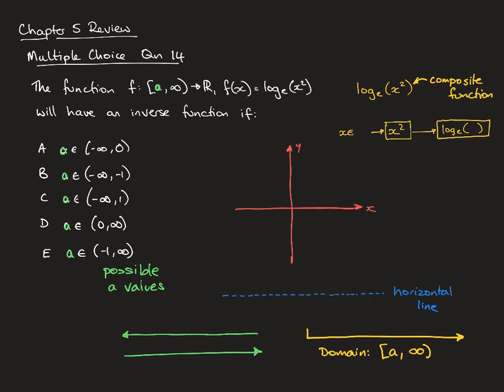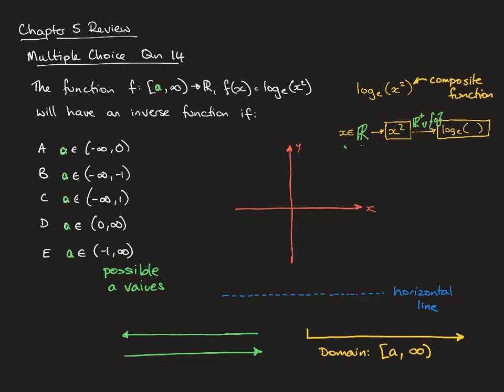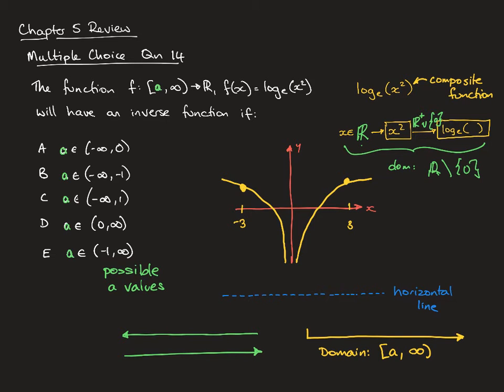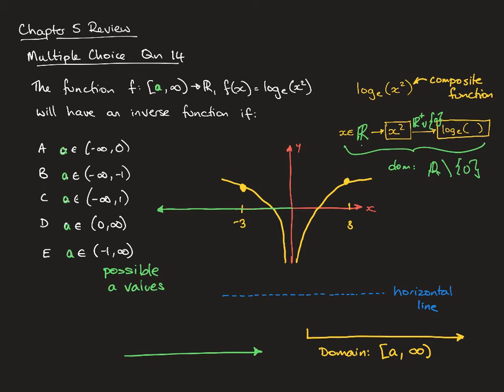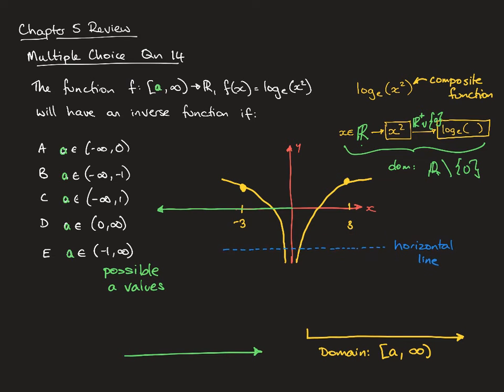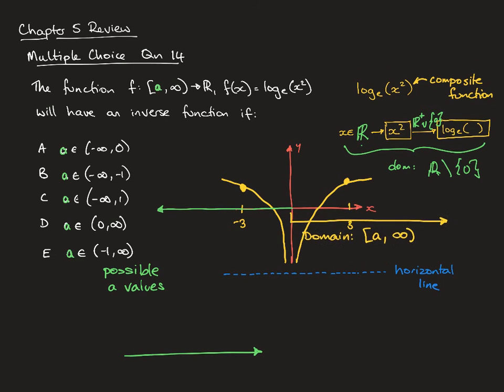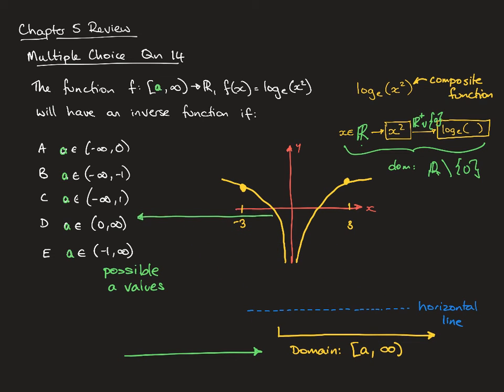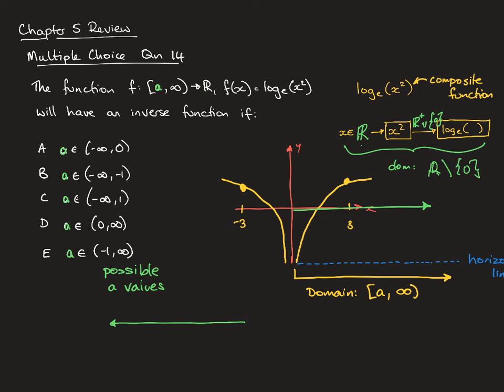5 Review Qn 14 multiple choice